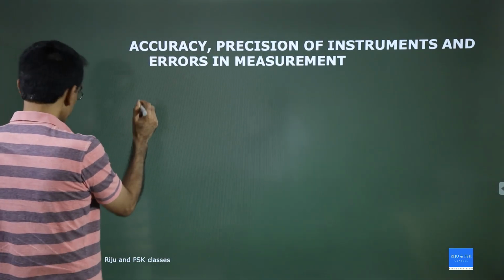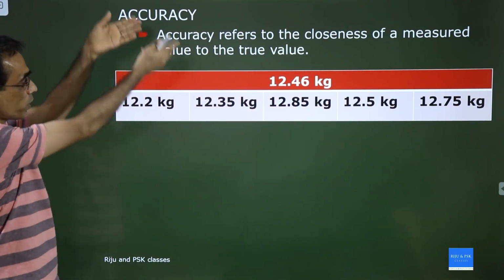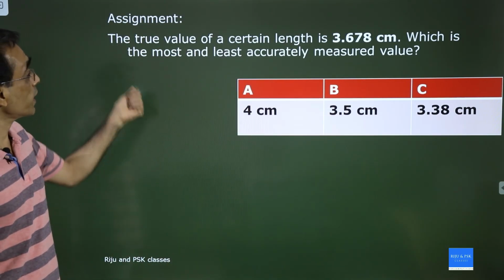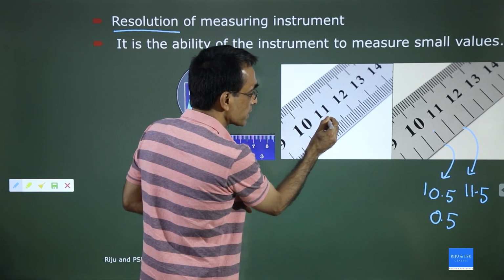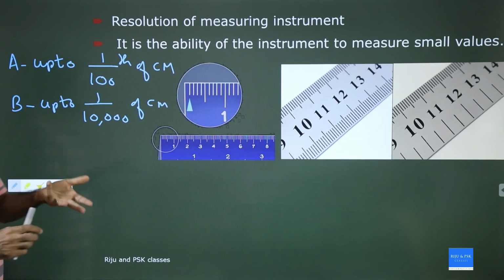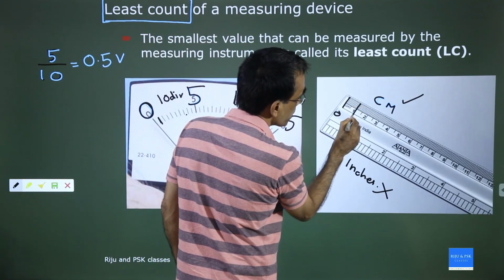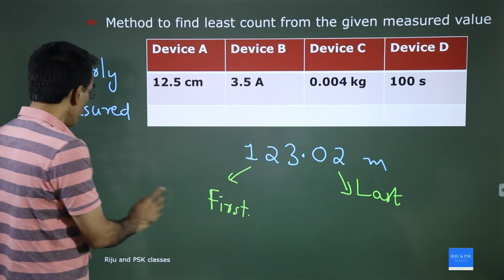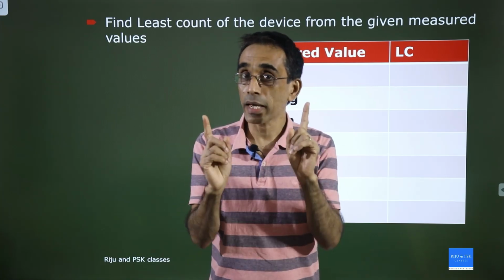UNITS AND MEASUREMENTS PART 7